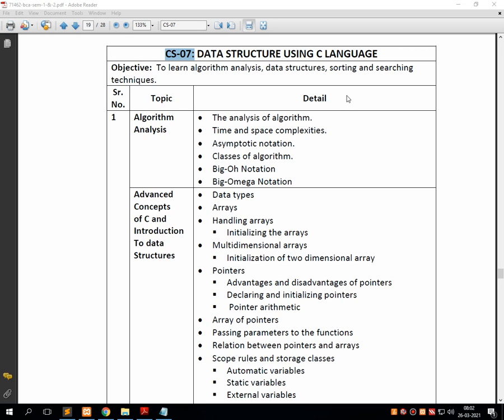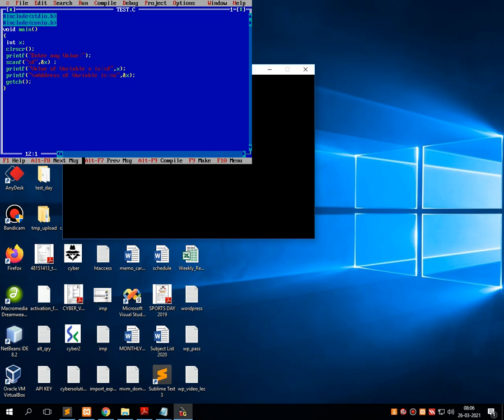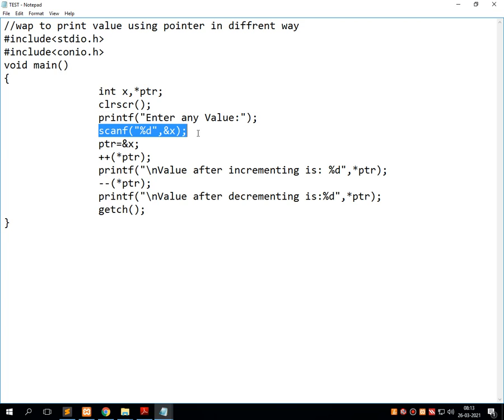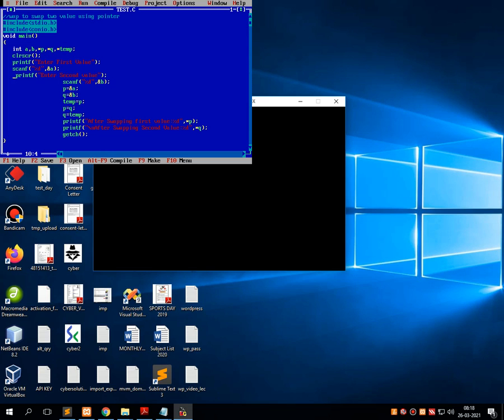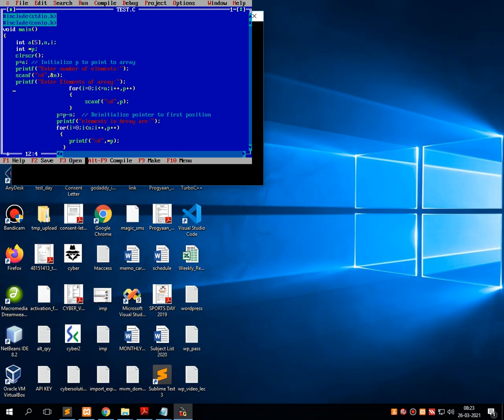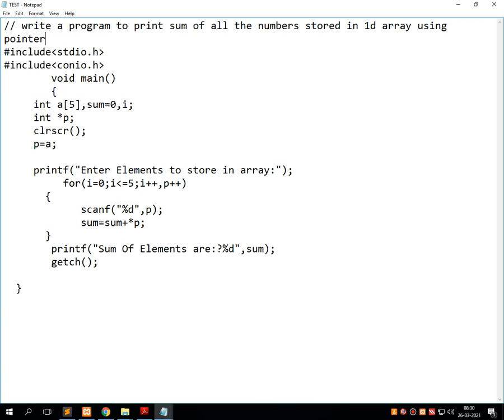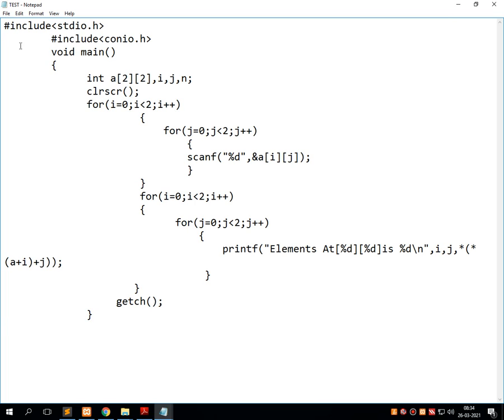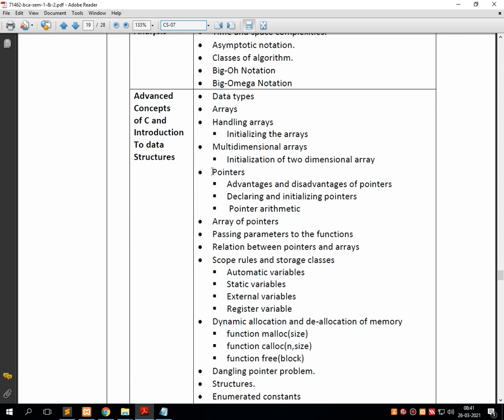UNIT 1 LEC 3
Advance C Practice Set